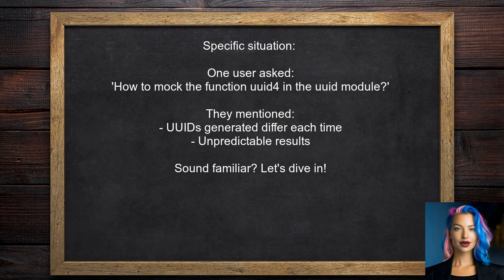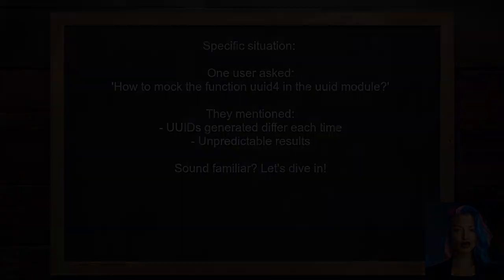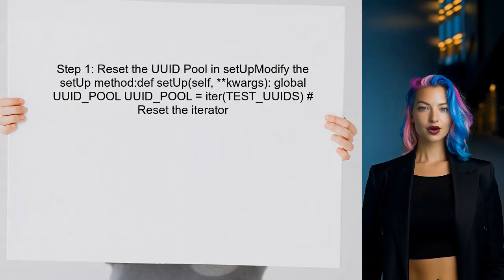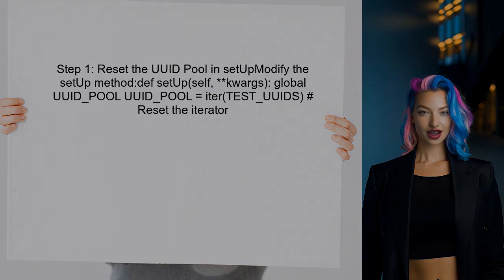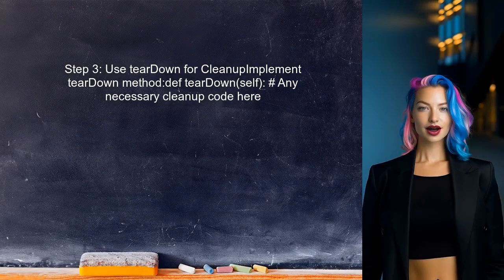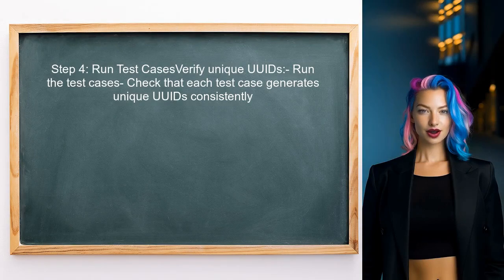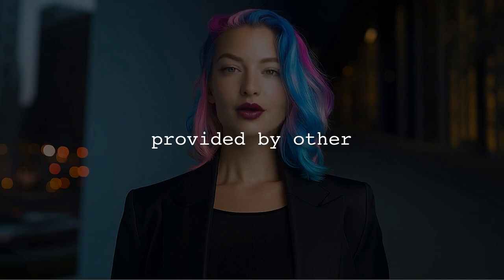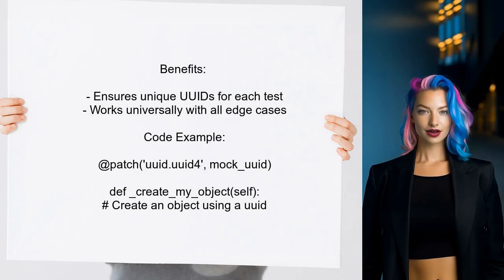How to Mock UUID Generation in Unit Tests: A Step-by-Step Guide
In this video, we delve into the essential practice of mocking UUID generation in unit tests. As applications increasingly rely on unique identifiers for data integrity and management, ensuring that your tests are reliable and reproducible becomes crucial. Join us as we provide a step-by-step guide to effectively mock UUIDs, helping you streamline your testing process and enhance the robustness of your code.

Today's Topic: How to Mock UUID Generation in Unit Tests: A Step-by-Step Guide

Related to: mockuuidgeneration, unittests, step-by-stepguide, uuidtesting, mockinginunittests, softwaretesting, unittestingtechniques, test-drivendevelopment,